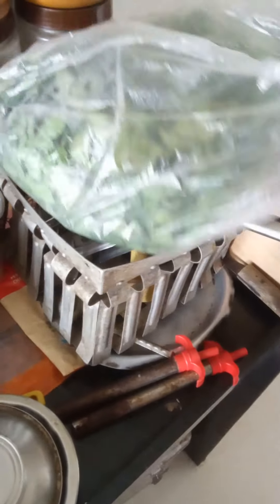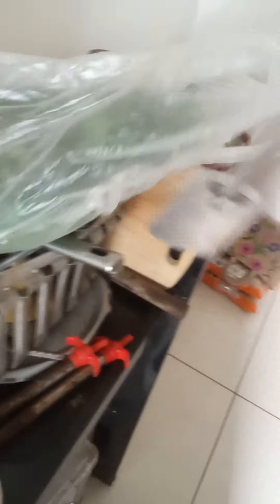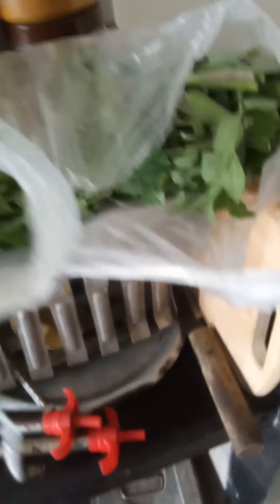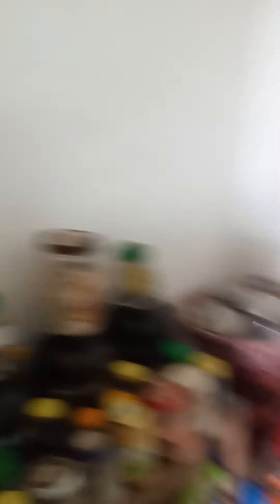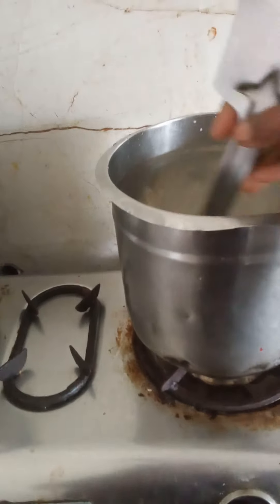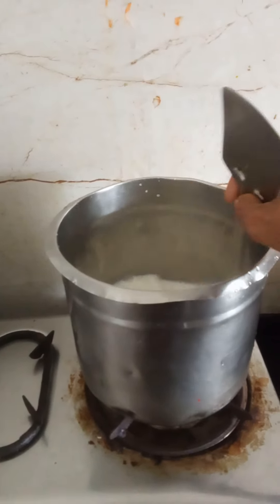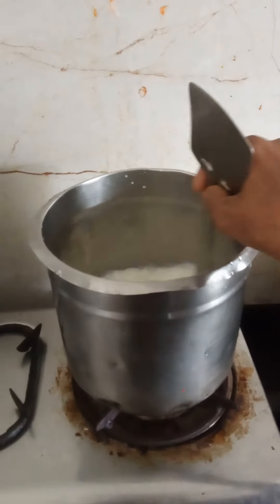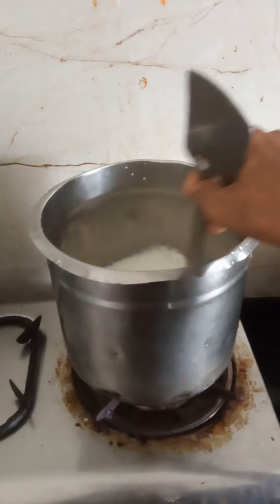1)Multi super concepts ,ppalakarutukkal,,sasthisankkalppagai ,athigasankkalppagai(1)